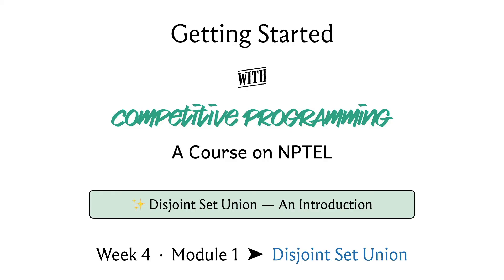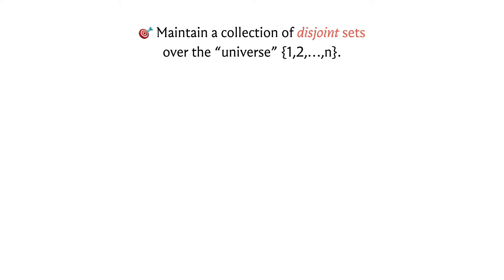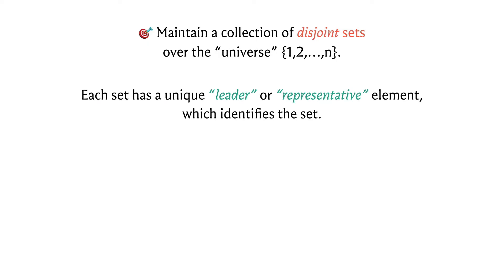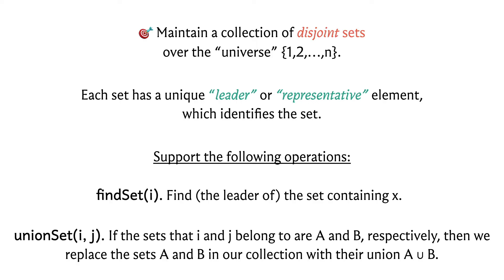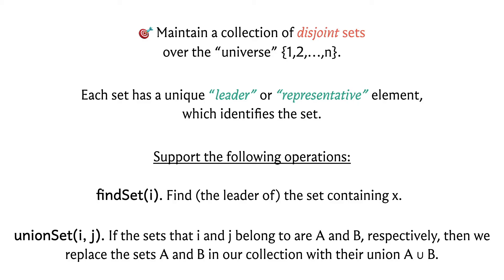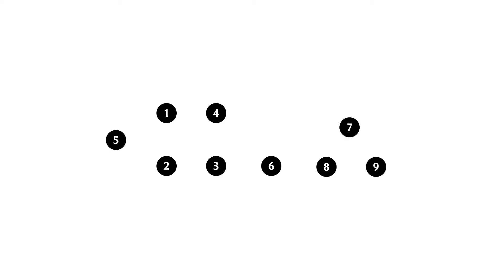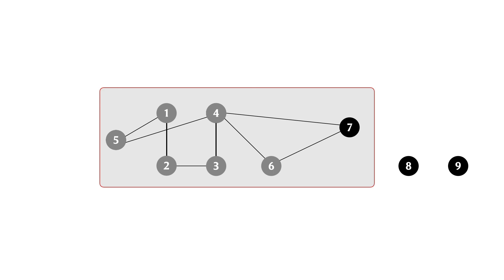mod04lec16 - DSU - Definition and Motivation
In this lecture, we introduce the Disjoint Set Union data structure and motivate it by showing how it can be used to track the connected components of a graph as edges get added to an empty set of vertices over time.

You can find out more about the DSU data structure in this book chapter by Jeff Erickson: